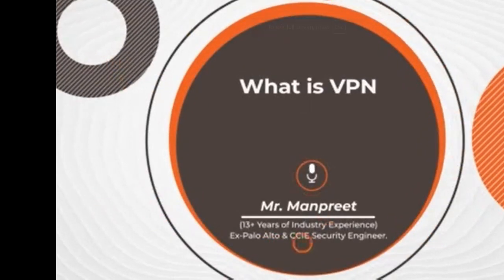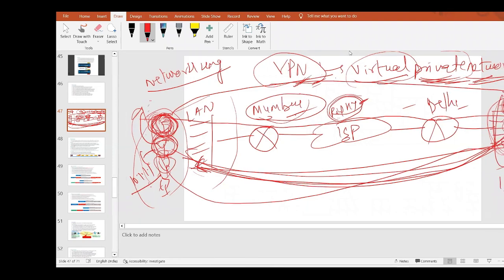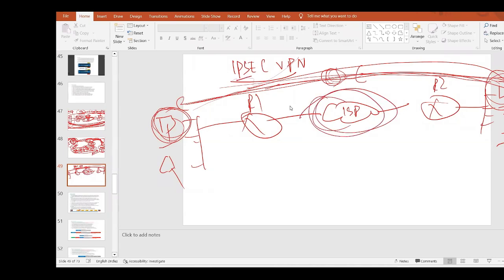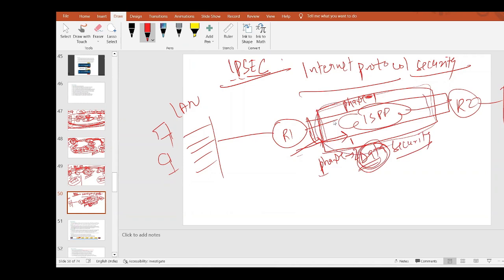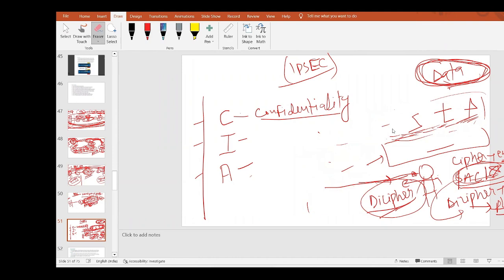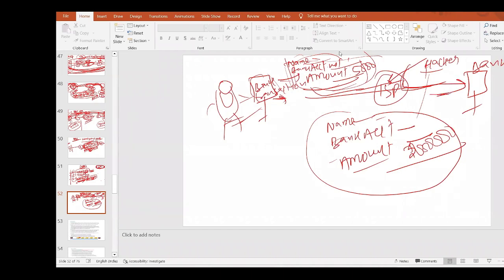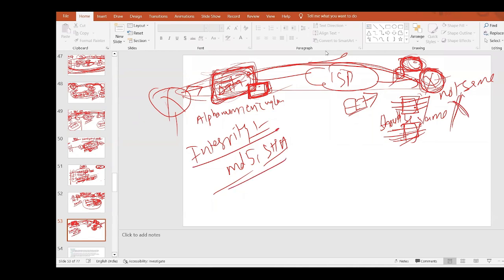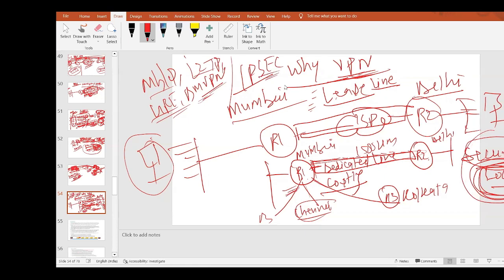What is VPN 1